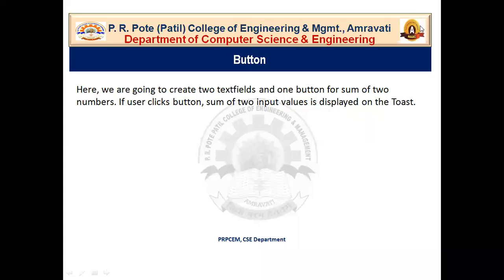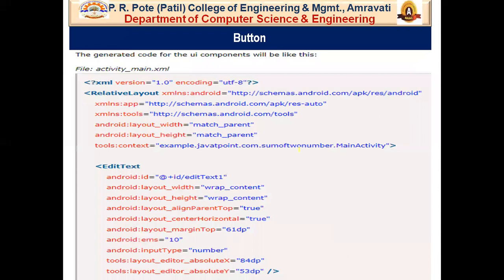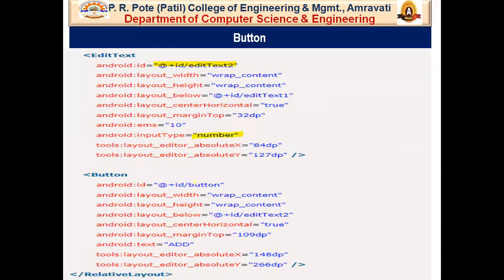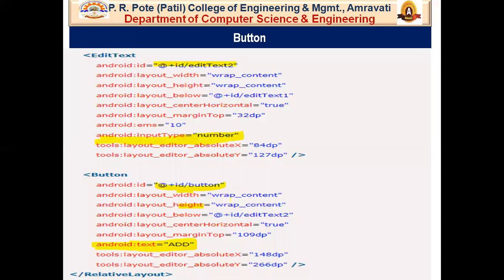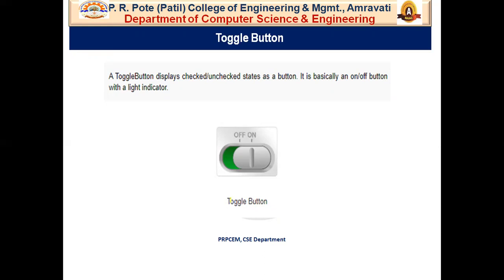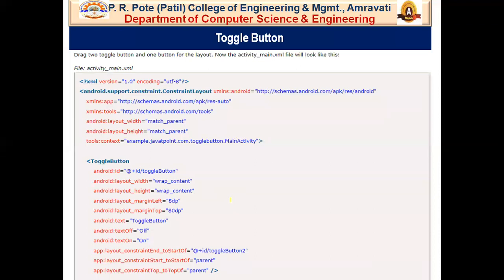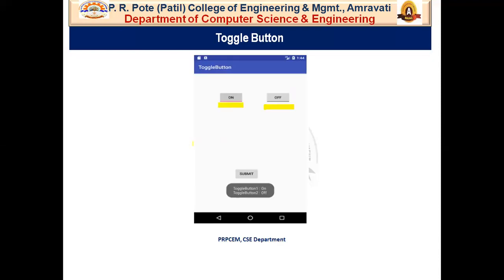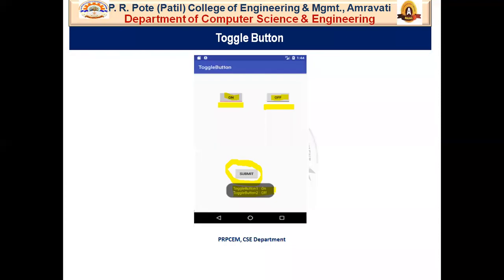Button and Toggle Button in Android